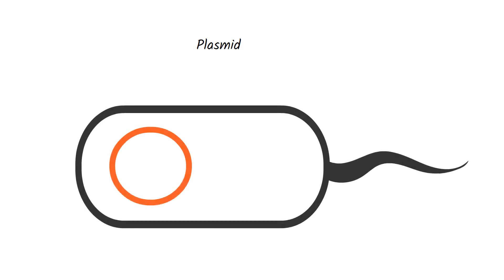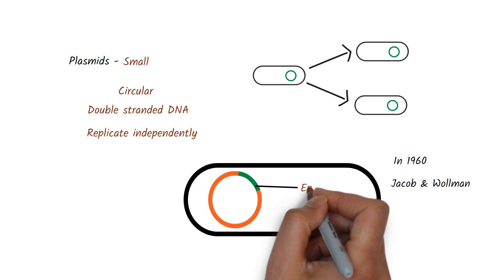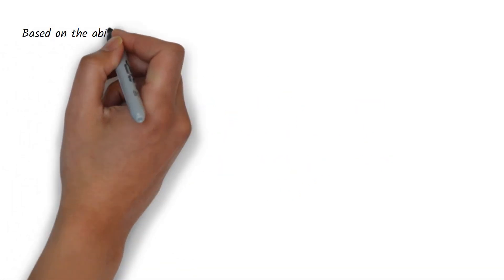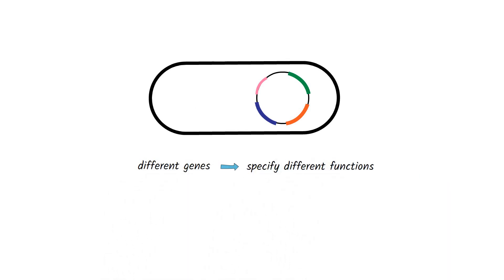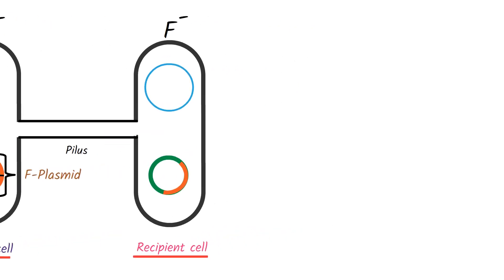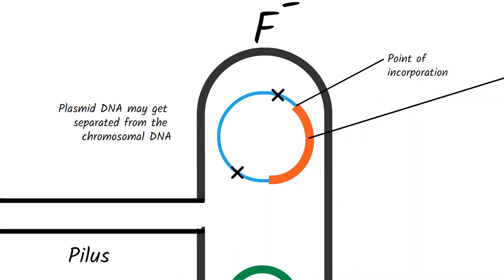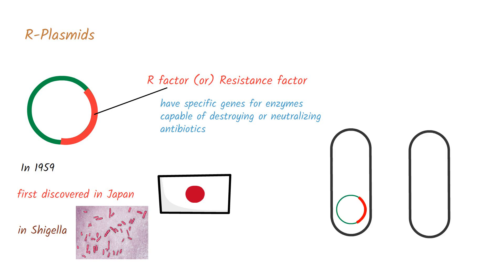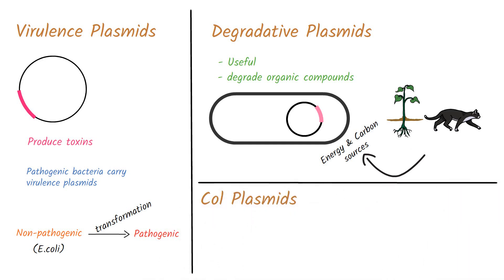Structure of Bacteria | Part 8 | Plasmid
Welcome to the part 8 of structure of bacteria series. In this video we discussed about different types of plasmids.